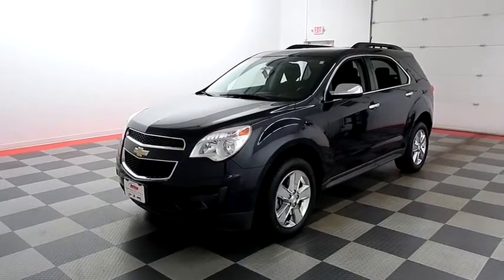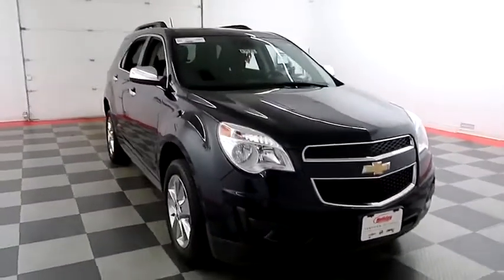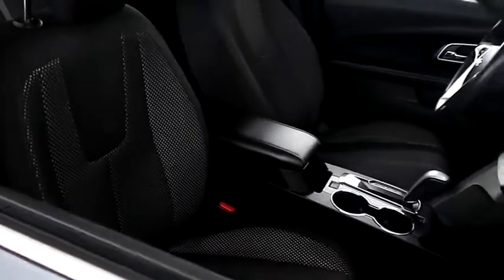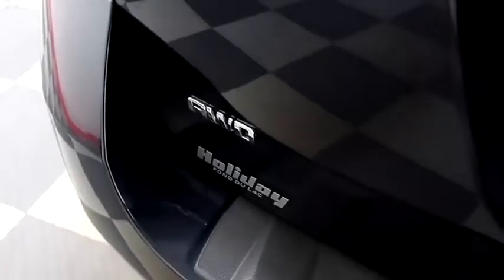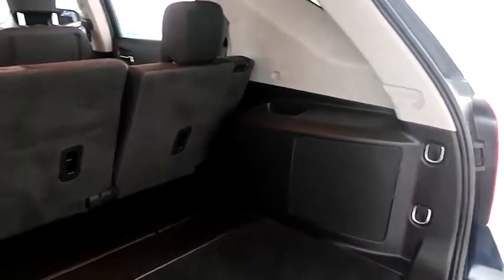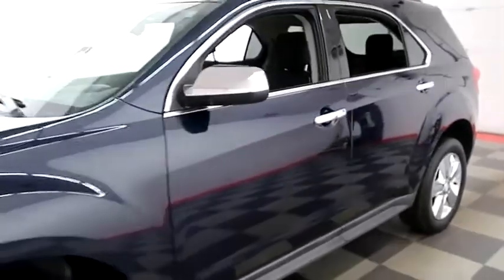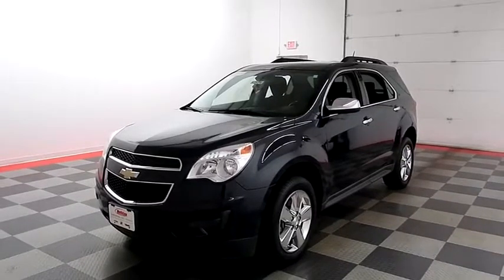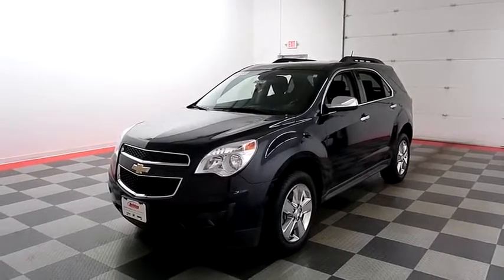2015 Chevrolet Equinox A7574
2015 CHEVROLET EQUINOX Fond du Lac, WI
Stock# A7574

Holiday Automotive
321 N Rolling Meadows Dr. Highway 41 and Highway 23

2.4 I4, Equinox LT, SUV, 6-Spd Auto, AWD, GM Certified. One Owner, Clean Title History, Rear View Camera, Remote Vehicle Start, Premium Cloth Front Bucket Seats, Split Folding Rear Bench Seat, 18  Chrome-Clad Aluminum Wheels, Chrome & Convenience Package, Driver Convenience Package.